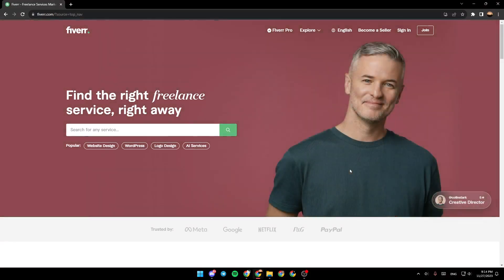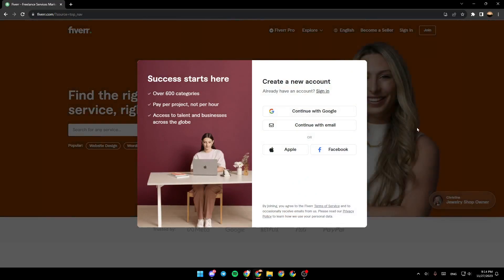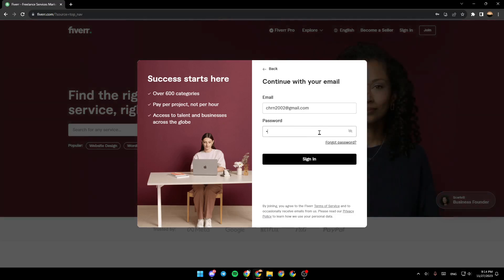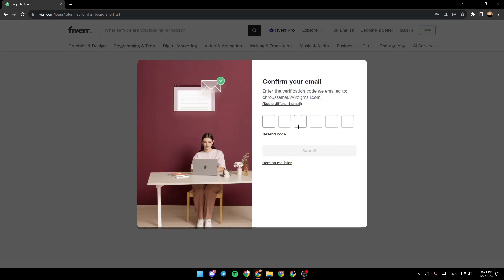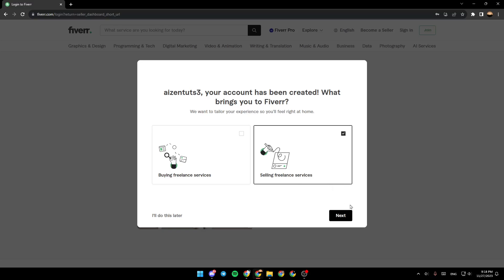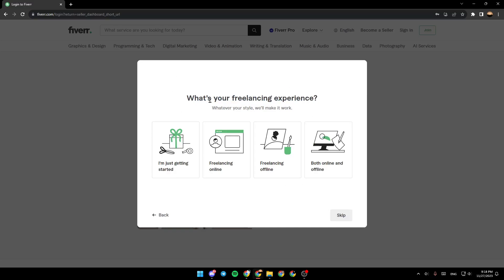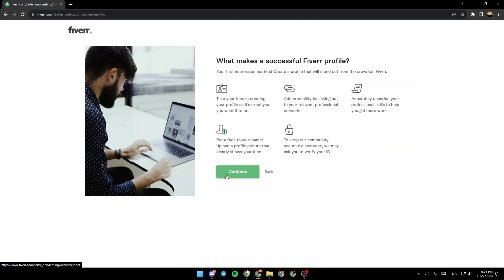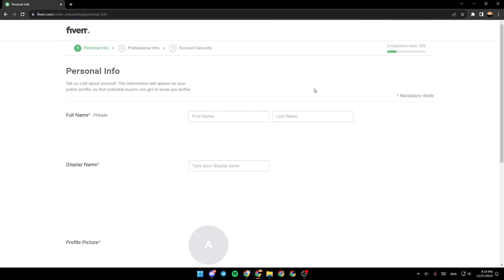How To Open Fiverr Seller Account Tutorial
Today we talk about open fiverr seller account,how to make money on fiverr,fiverr tutorial,fiverr account create,fiverr tips,how to create a seller account on fiverr